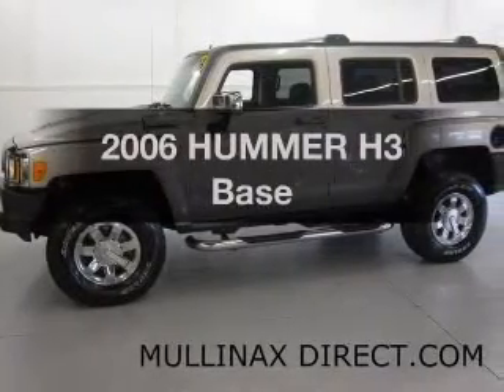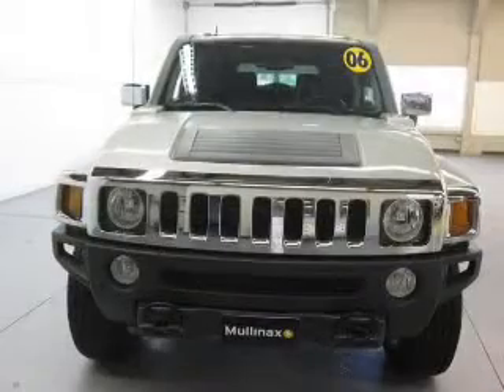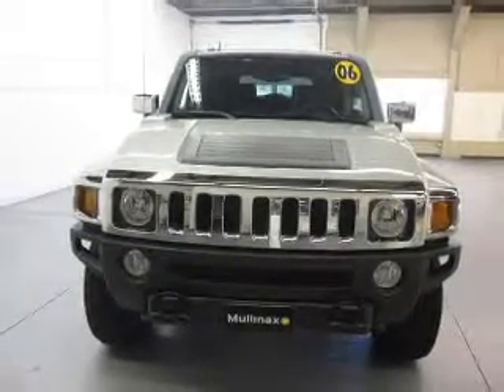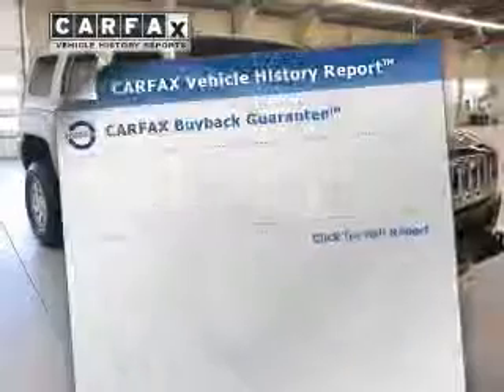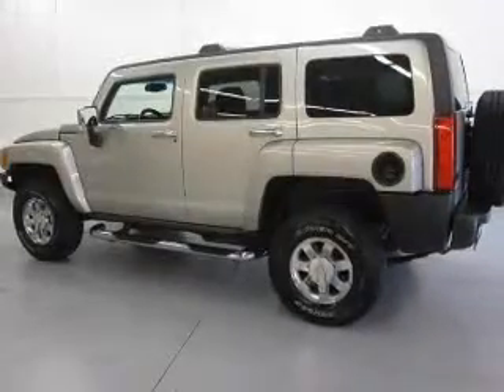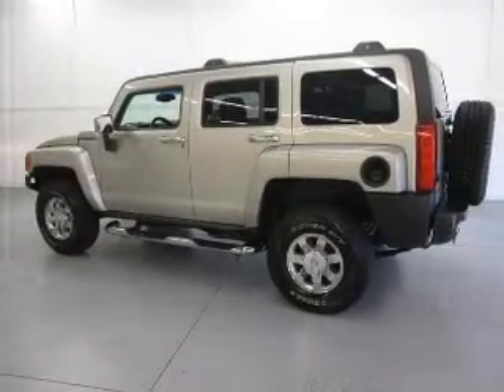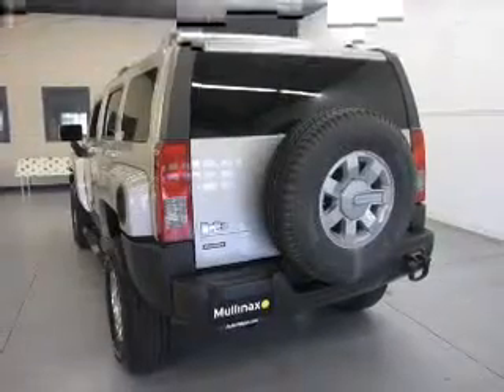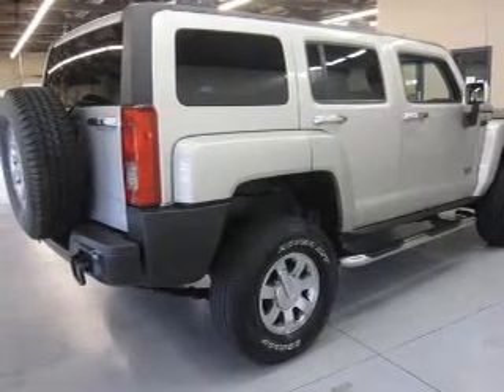2006 HUMMER H3 - Amherst OH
Year: 2006
Make: HUMMER
Model: H3
Trim: Base
Engine: 3.5 liter inline 5 cylinder 20 valve
Transmission:
Color: Silver
Mileage: 70886
Address:
8000 Leavitt Rd